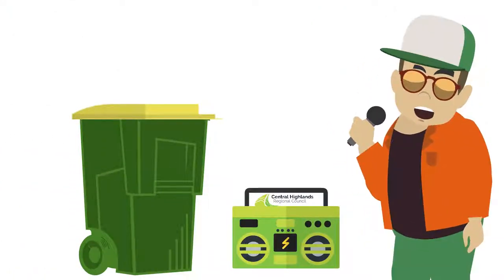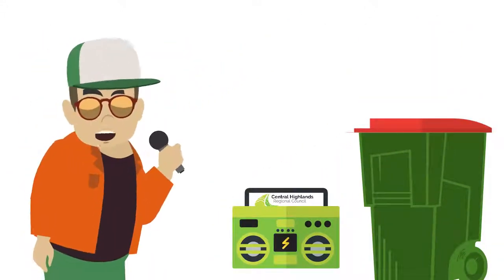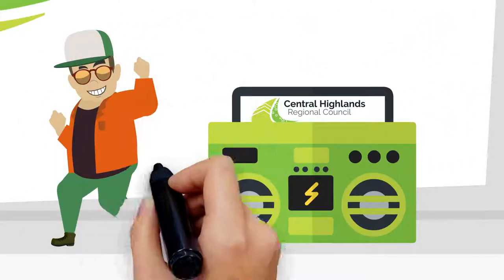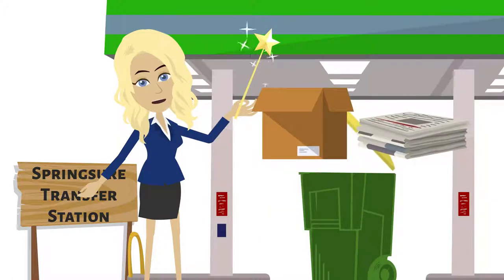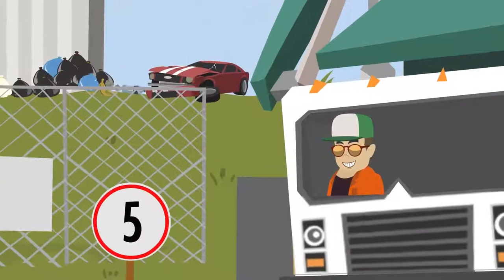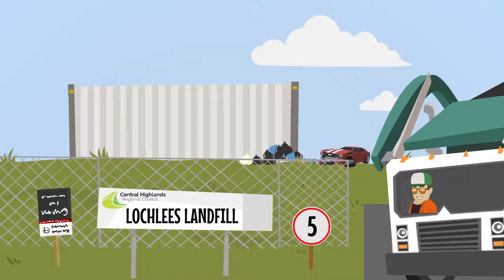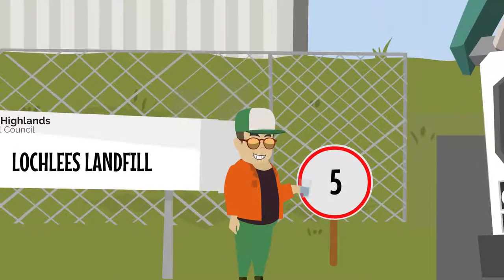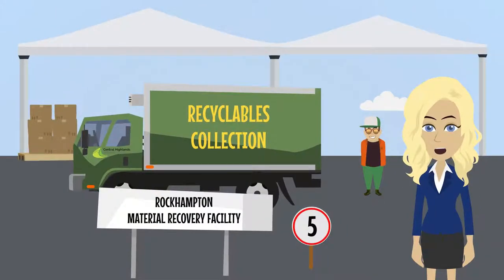Recycling in the Central Highlands - Mister Karl series I